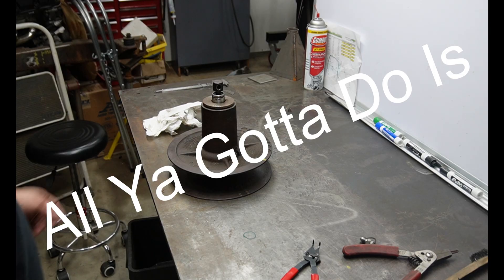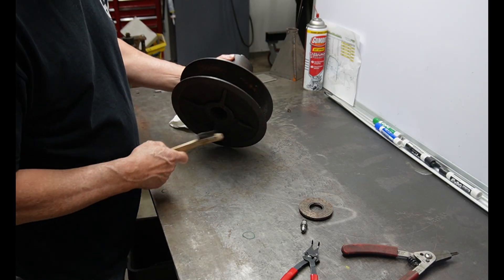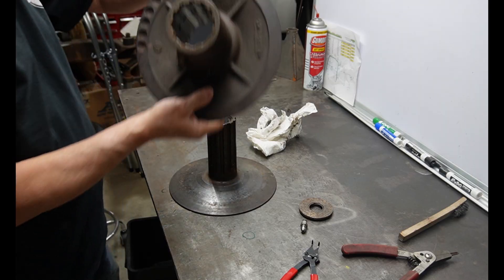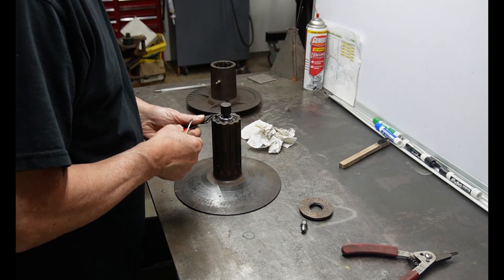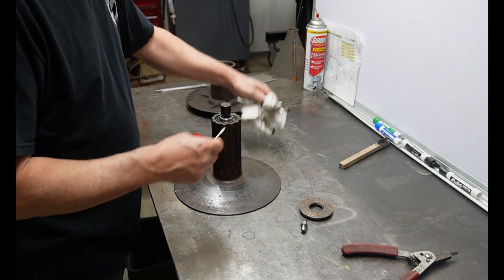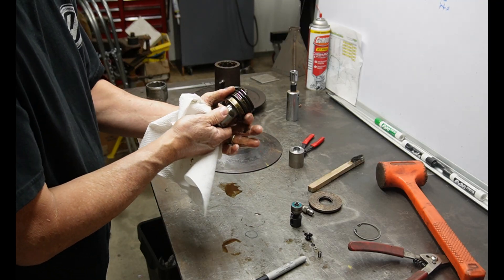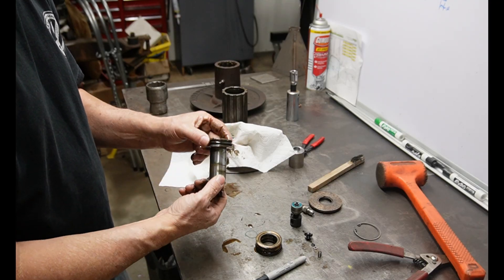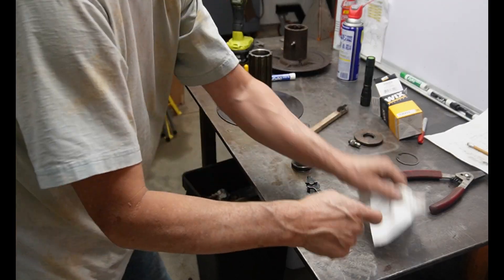Bobcat Variable Speed Drive Disassembly and Re-Assembly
Just a quick explanation of how the VSD goes together and operates. Also all the part numbers for o-rings and stuff